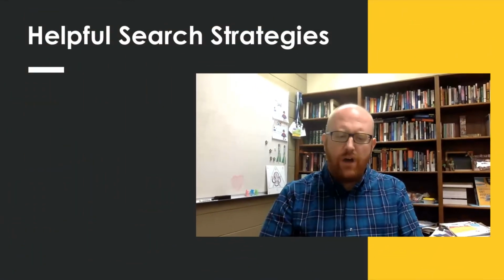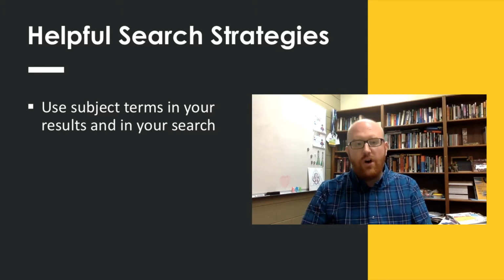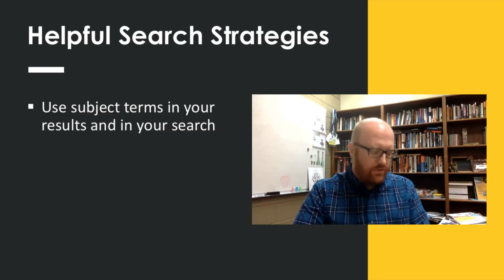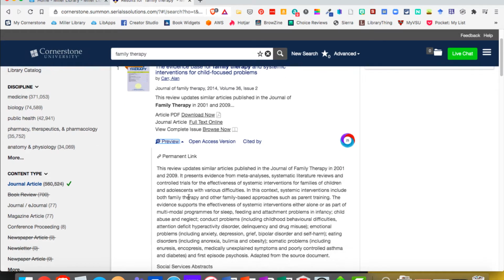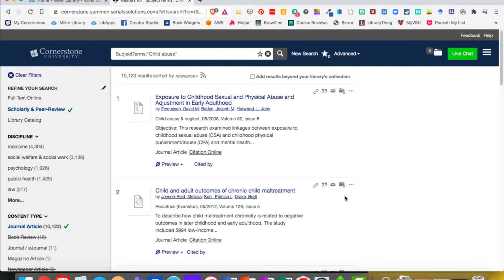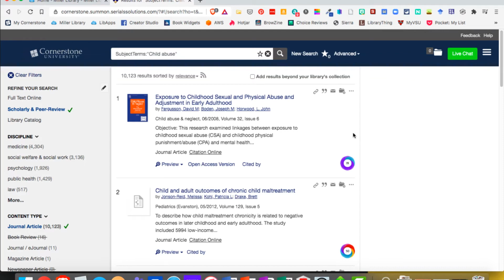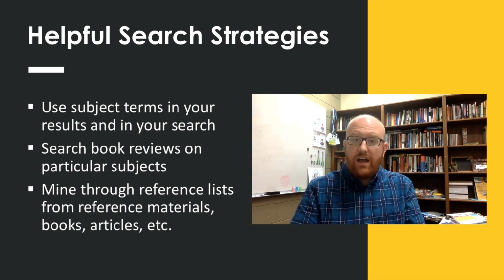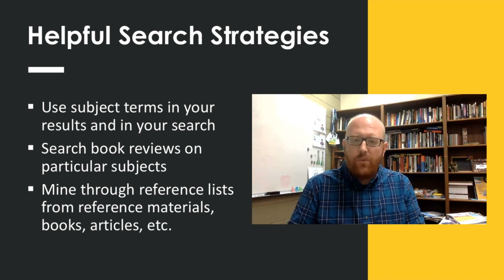Helpful Search Strategies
Learn a few strategies that will help you find sources for your research in an effective and efficient way.